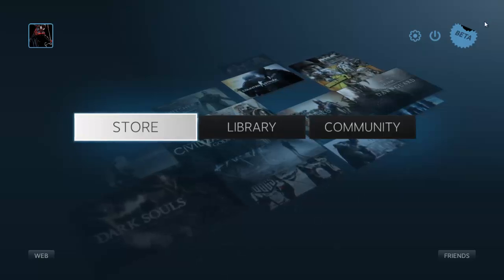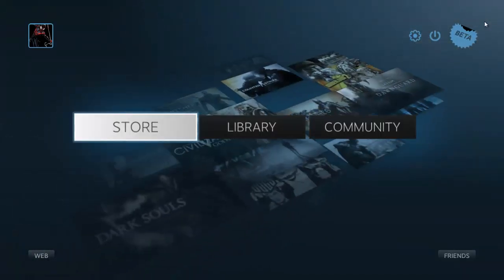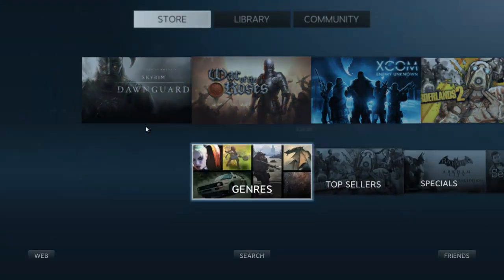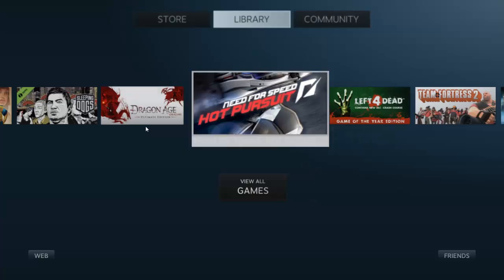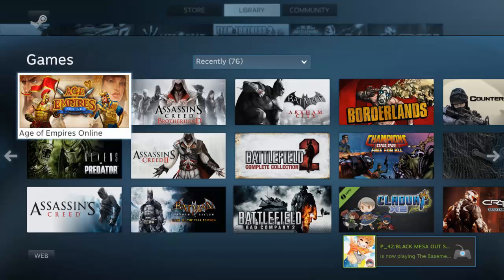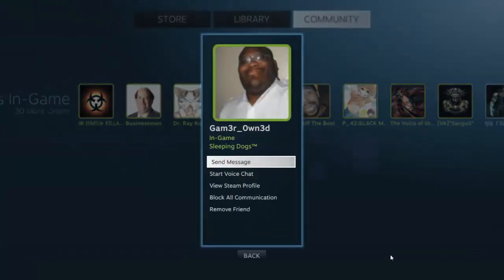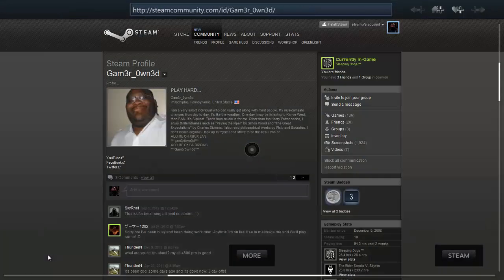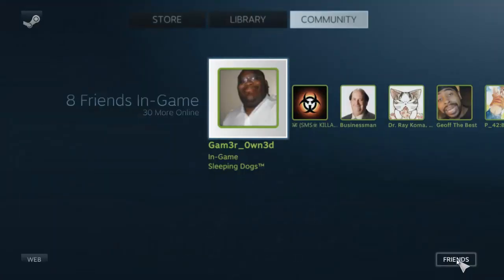Steam Big Picture Feature (Steam for TV)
Check out the new Big Picture feature for steam